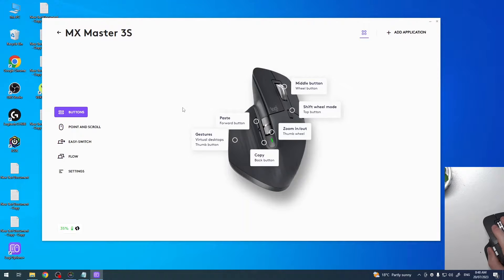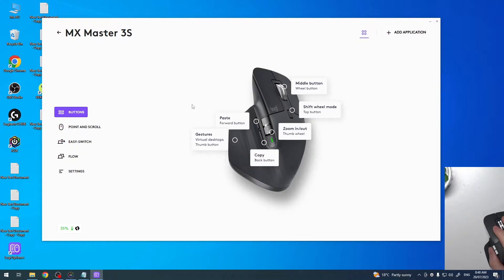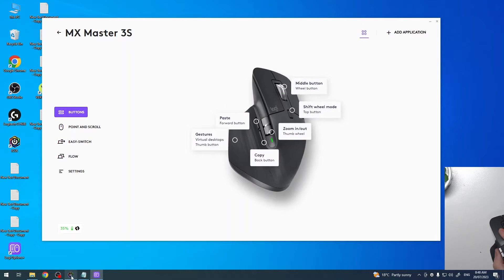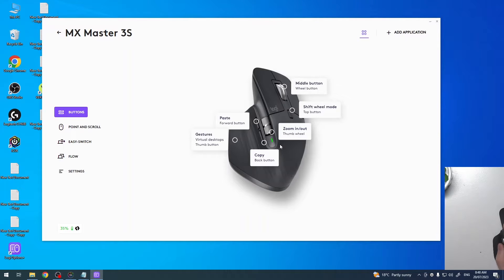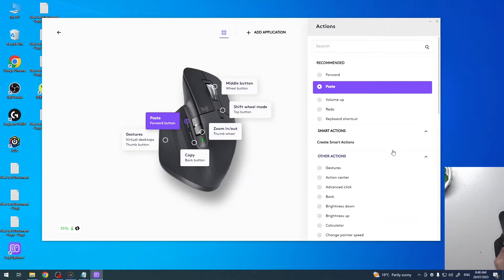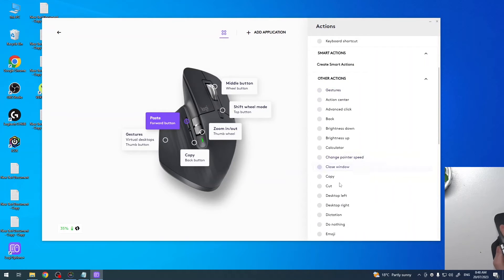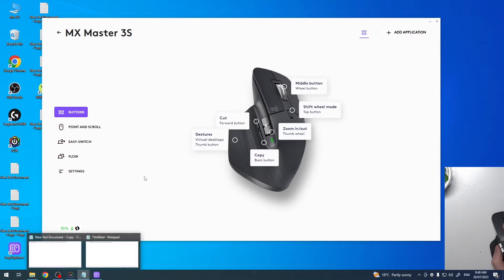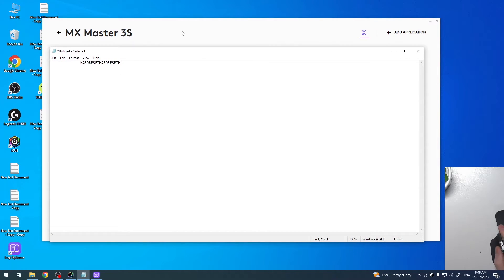How To Manage Forward Button Function On Logitech Mx Master 3S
In this tutorial, we'll walk you through the steps to manage the forward button function on your Logitech MX Master 3S mouse. The forward button is a convenient feature that allows you to navigate quickly through web pages, documents, and other content. We'll show you how to customize the function to suit your needs, whether you want to remap it to a different action or disable it entirely. With Logitech Options software, you'll have full control over the forward button's behavior, ensuring a seamless and personalized navigation experience with your MX Master 3S mouse.

Logitech MX Master 3S forward button function
How to manage forward button on MX Master 3S
Customize Logitech MX Master 3S forward button
Remap forward button on Logitech MX Master 3S
Logitech Options software for MX Master 3S
Change forward button action on Logitech MX Master 3S
Disable forward button on Logitech MX Master 3S
Personalize Logitech MX Master 3S mouse buttons
Logitech MX Master 3S navigation settings
Utilizing the forward button on Logitech MX Master 3S.